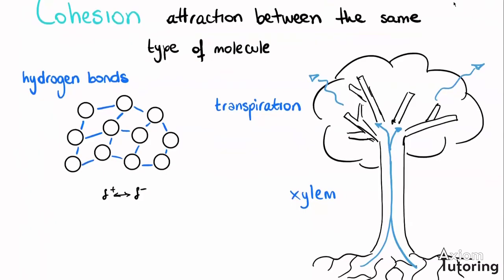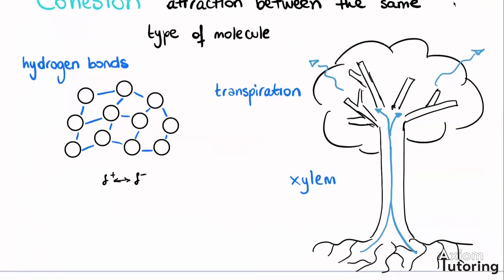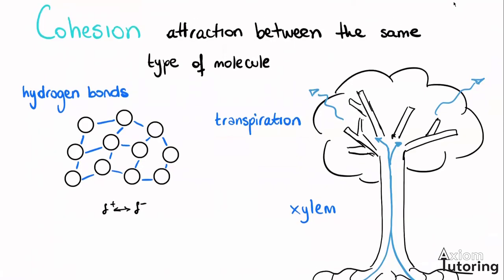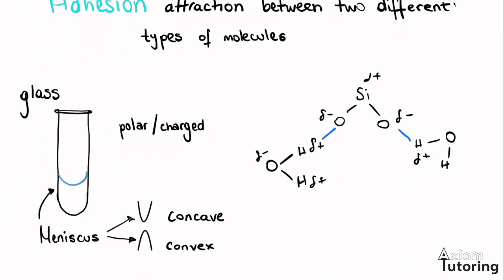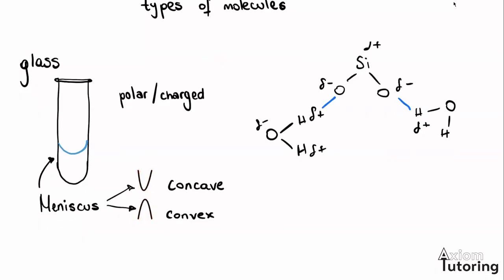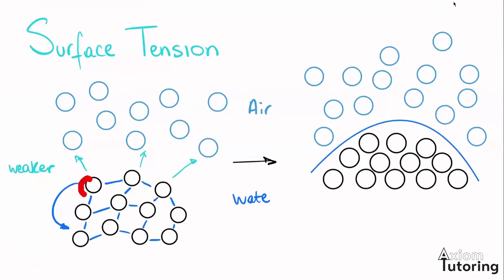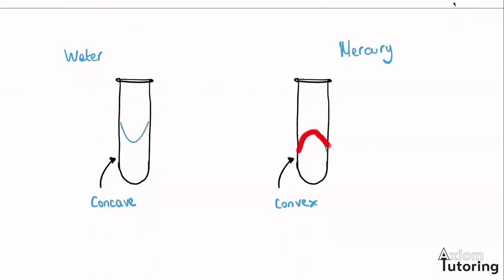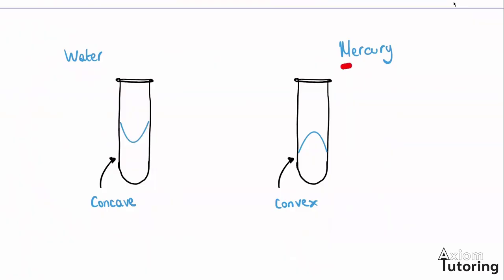5 Water Properties Part 1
In this video, we explore three essential properties of water: cohesion, adhesion, and surface tension. Understand how the partial charges within water molecules lead to cohesion, enabling vital biological processes like water transport in trees through xylem. Discover how adhesion allows water to interact with different polar or charged molecules, causing effects like the meniscus seen in a glass test tube. Finally, learn how surface tension, a result of water molecules' strong attraction to each other, creates a taut surface capable of supporting small insects and influencing meniscus shapes. And visit AxiomTutoring.com to find a tutor tailored to your needs.